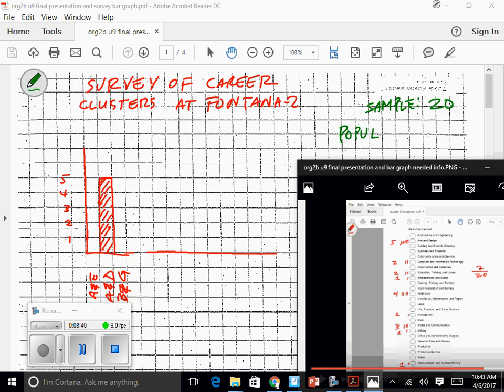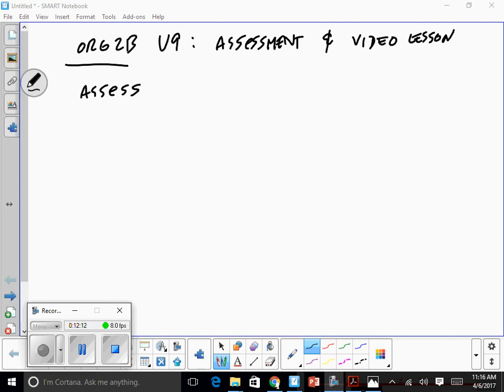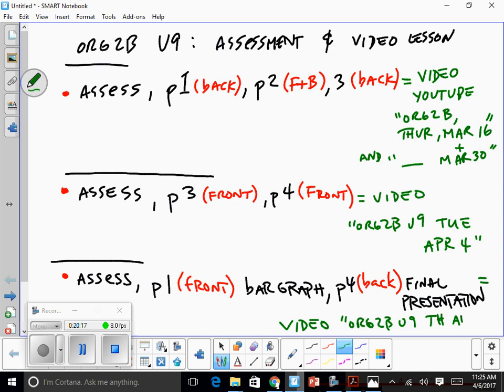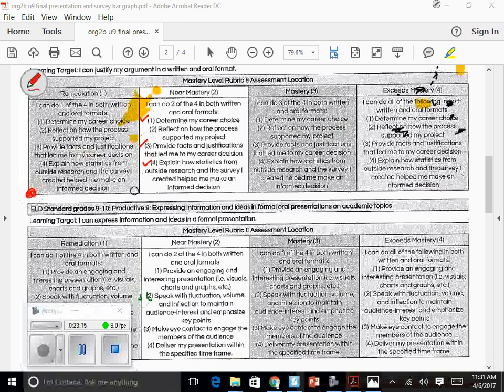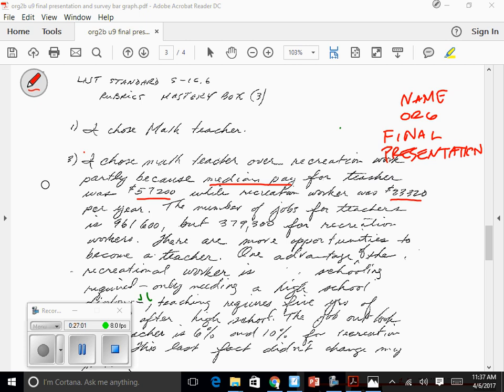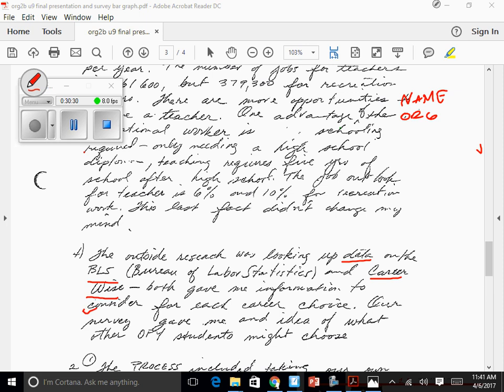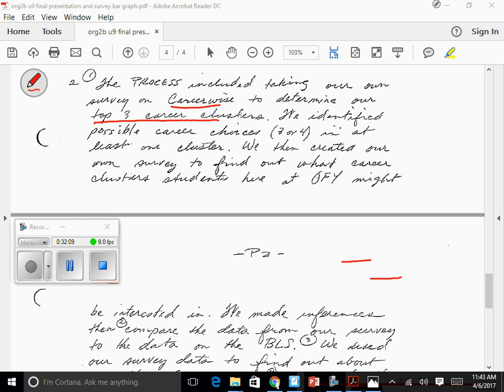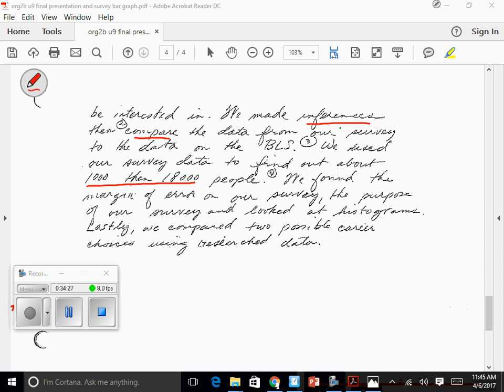org2b u9 thur Apr 6 last standard final presentation & bar graph